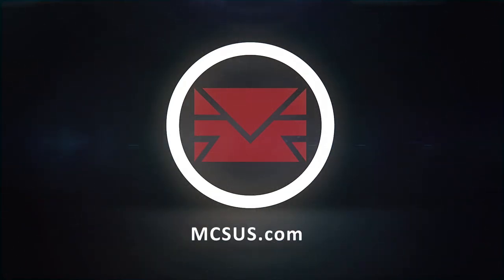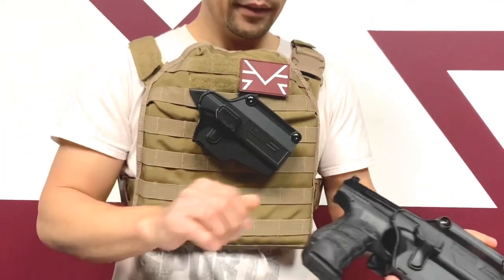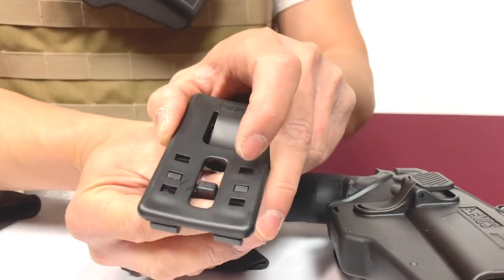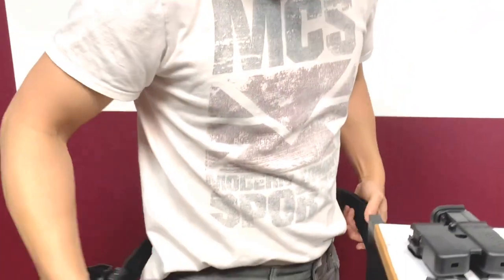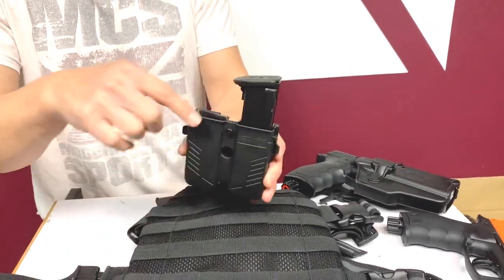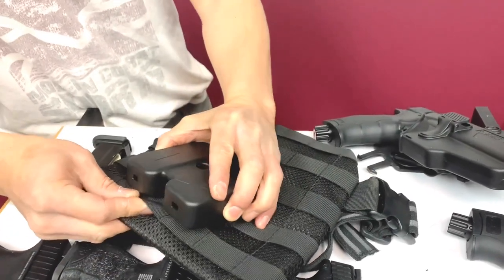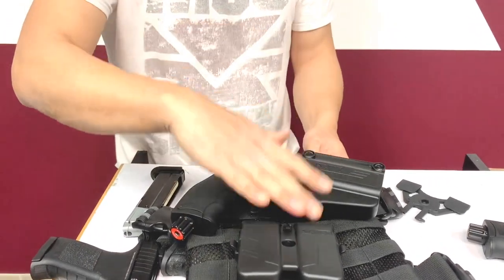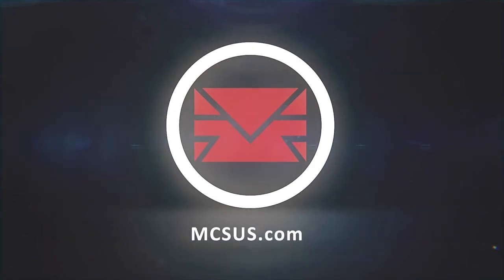Universal Holster and Magazine Holder Demo Video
Universal Holster Compatible Brands Pistols:
Beretta M9, 92, 92FS, 96A1, PX4, APX
Bersa thunder Pro 9mm
Canik TP9 SF/SFX
Colt 1911-3", 1911-4", 1911-5"
CZ 97, P07, P09, CZ 75 SP-01
Shadow 1, P-10C
FNX-45, FN-509
Glock 17, 19, 21, 27, 34, 43
Girsan MC28
Hi-Point C9
Kahr CW45
Ruger Security9, RSR9, SR9C,SR1911
Smith&Wesson M&P 9mm, M&P shield, M&P Compact, SW9V, SW9, M&P .45, M&P .40 C, M&P 40, M&P 2.0
Steyr C9-A1
Stoeger STR-9
Walther CCP, P99 AS, P99 QA, PPQ, Q5 Match